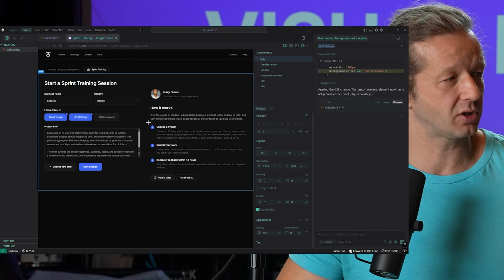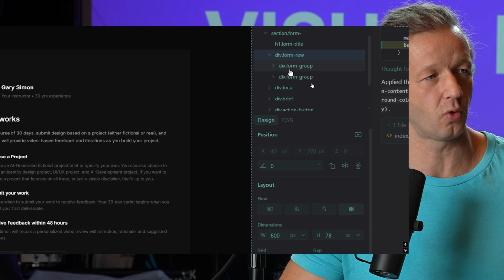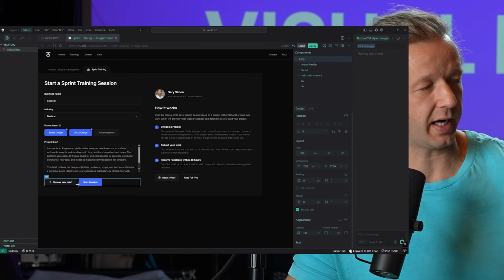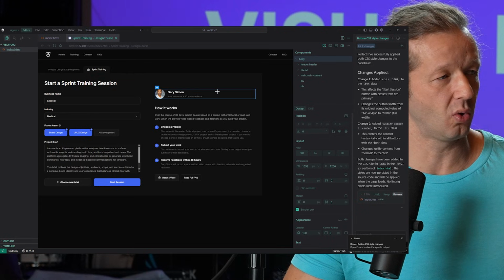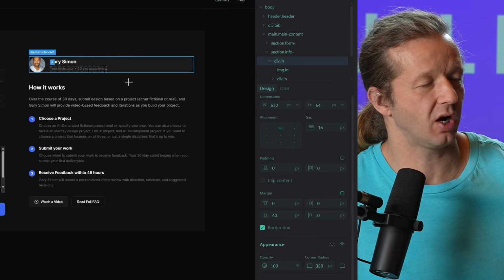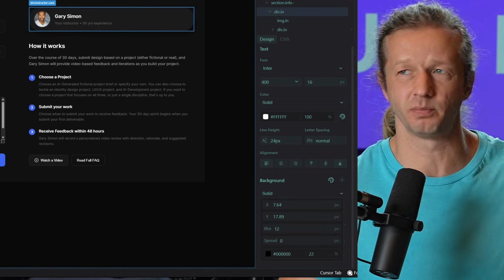The Cursor Visual Editor - Modify Layouts Visually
-- Today, I'm checking out Cursor's new Visual Builder/Editor that's now integrated within the cursor browser. I'll show you how to use it, what I think is good about it, and also some things that I think could be improved.